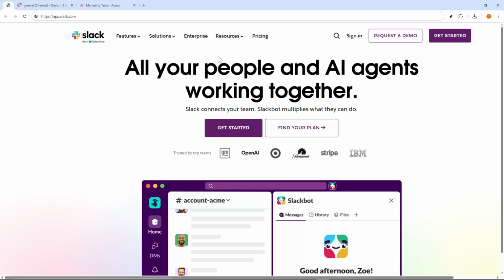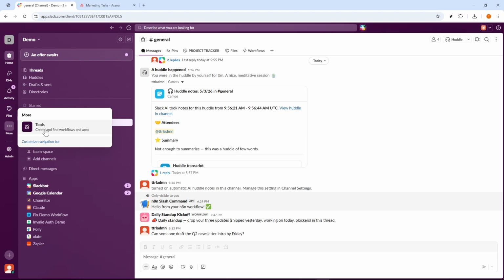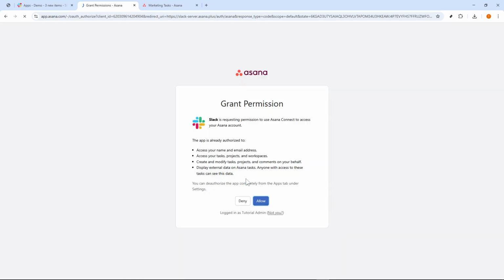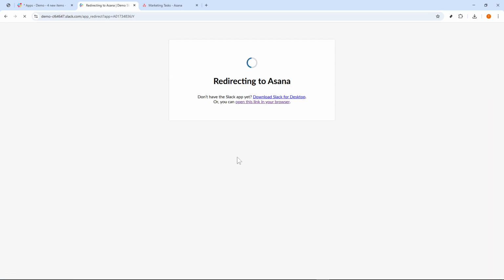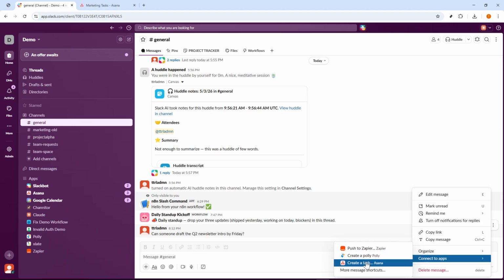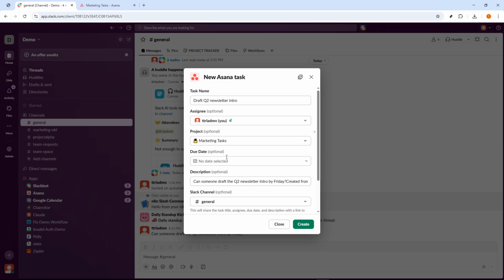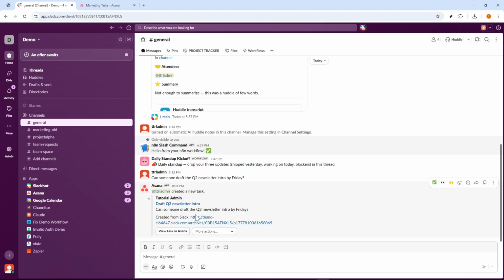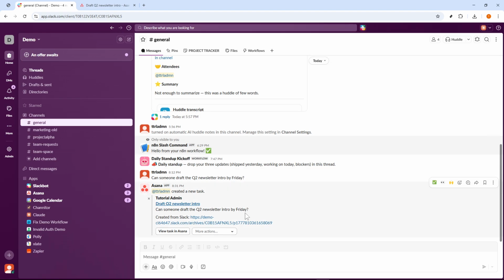How to Create Asana Tasks in Slack (2026 Task Automation)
This is the only Slack guide on creating Asana tasks you'll need. You'll walk away knowing how to turn any Slack message into a fully detailed Asana task without leaving your workspace.

1. How to install the official Asana app from the Slack app browser
2. You'll learn how to authenticate and connect your Asana account to Slack
3. How to use the More actions menu on a Slack message to trigger Create a task
4. You'll learn how to fill in task name, project, assignee, and due date inside the New Asana task modal
5. How to confirm the new task appears in your Asana project with a link back to the original Slack message

Perfect for: marketing teams, project managers, small business owners, productivity beginners

create Asana task from Slack, Slack Asana integration, how to connect Asana to Slack, turn Slack message into Asana task, Asana app for Slack setup, Slack productivity tips 2026, project management in Slack, assign tasks from Slack, Slack workflow tutorial, Asana Slack guide